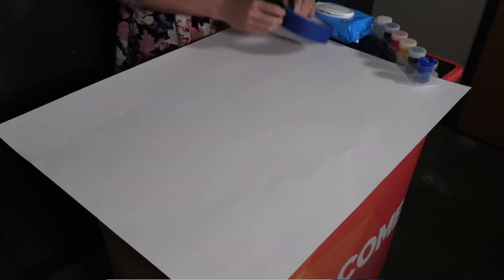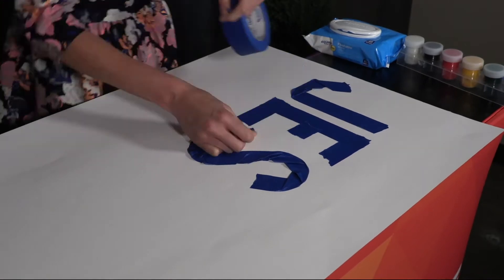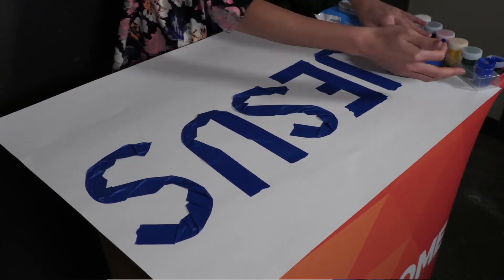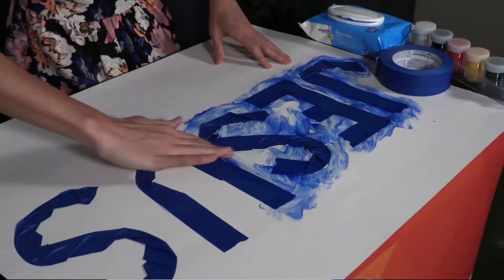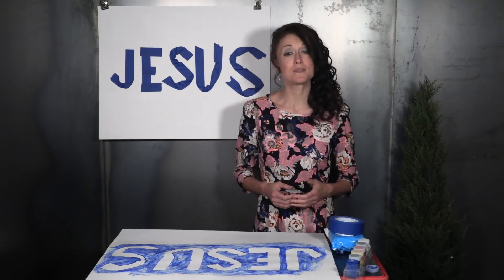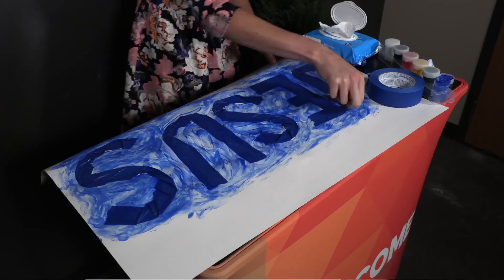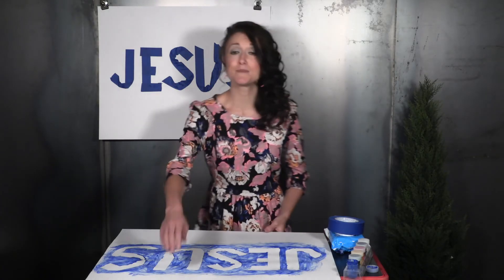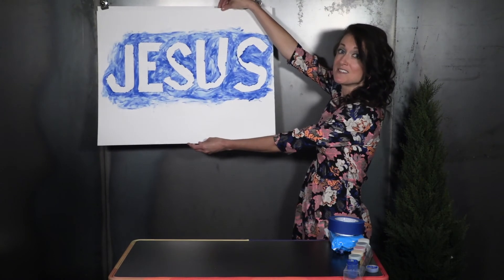JESUS Is Greater Than Fears Painting Craft for No Fear in Jesus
JESUS Is Greater Than Fears Painting Craft
Scripture: John 6:16-21

You’ll Need:
There’s No Fear in Jesus How-to video
Poster board  (approx. 22” x 28”) - one per child
Blue washable paint
Wet wipes

Get Ready: Using blue painter’s tape, spell out the word JESUS on one poster board (using the non-slick side) to show kids how to do it.

Do This:
Follow these steps to make the “JESUS Is Greater Than Fears Painting”:
1. Give each child their poster board.
2. Show kids the poster you made ahead of time, and have kids use the blue painter’s tape to spell out “Jesus” on their own posters. Ensure their tape is securely fastened to the poster so that paint will not leak under it.
3. Using the blue paint and their fingers, invite kids to paint on top of their poster. (Make sure they completely cover Jesus.)
4. As they paint, lead kids in a conversation about their fears, inviting kids to talk about their greatest fears, how they respond to them, and how the fears make them feel.
5. After they are through painting, instruct kids to clean their hands with the wet wipes and allow their posters to dry.
6. When the posters are dry, help kids take off the tape to reveal the name of Jesus!

SAY: We all have fears. Even the toughest adult you know can be afraid. We can focus on the storm that our fears cause, or we can choose to look to Jesus. When you look at your amazing paintings, remember that even in the middle of your fears, Jesus is with you. Jesus conquers fears when we trust in Him.